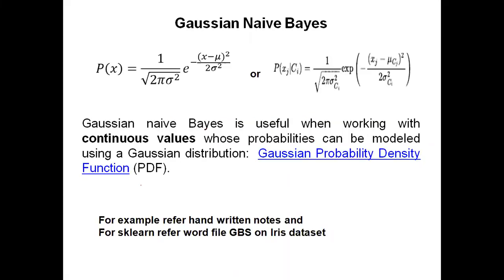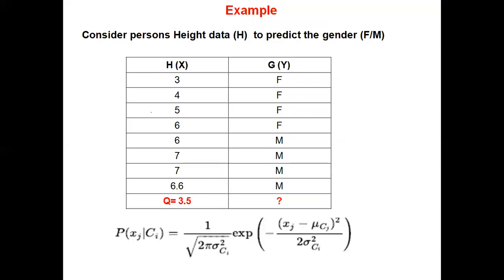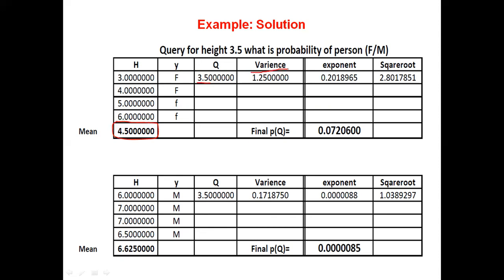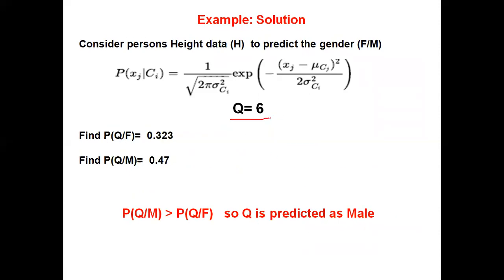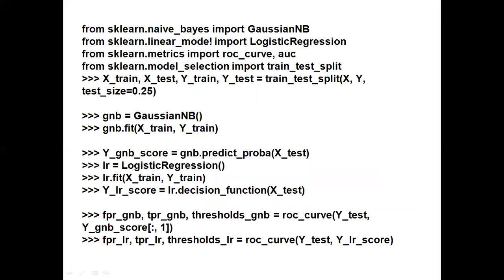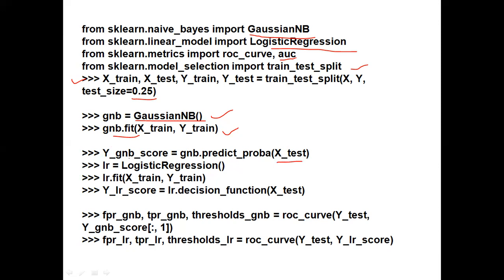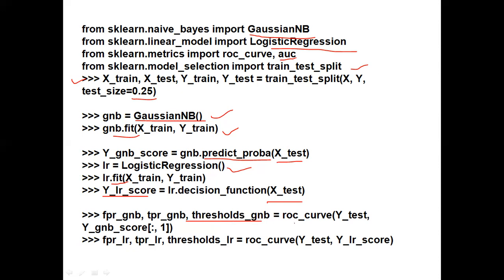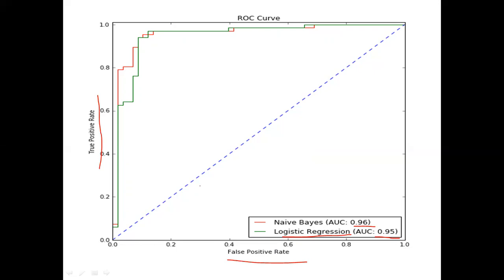Machine Learning: Gaussian Naive Bayes Classifier with SK-Learn Demonstration